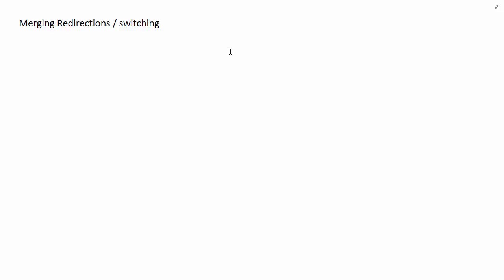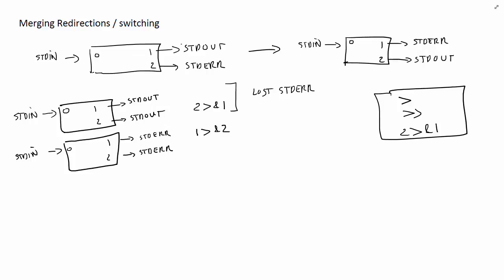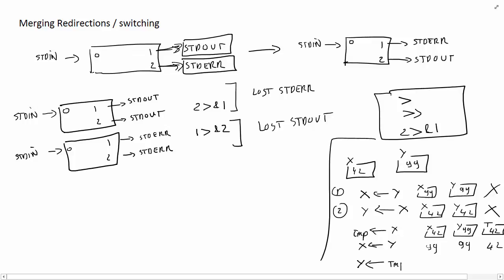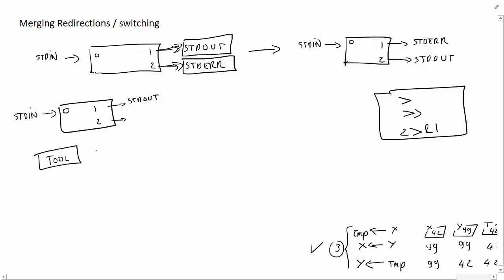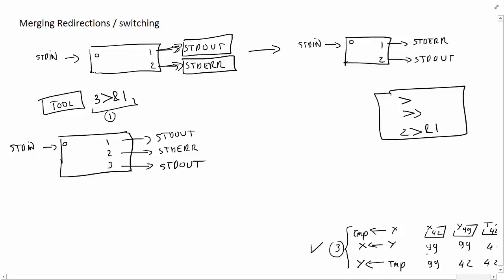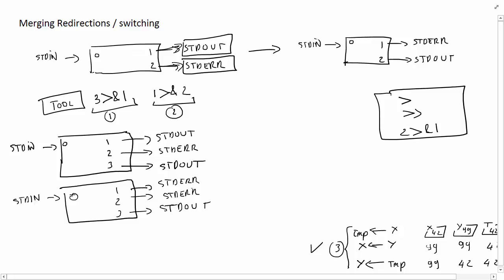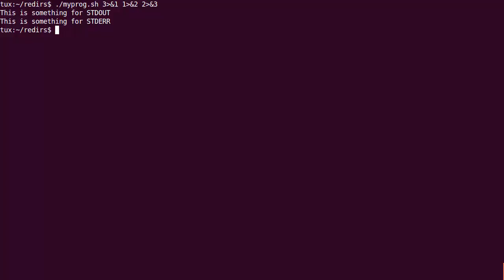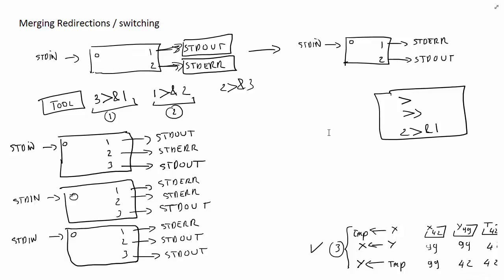M06T1.4 - Intro to Linux - Bash Redirections - Swapping STDOUT & STDERR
Module 06, Topic 2; "Redirections"

This is an extension of the previous video where we apply what we have learned to an interesting use-case.